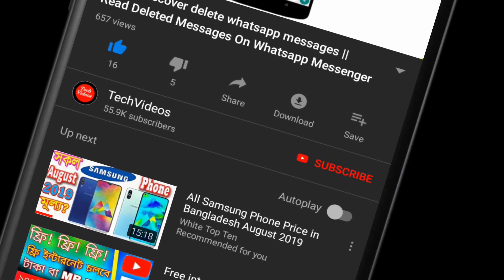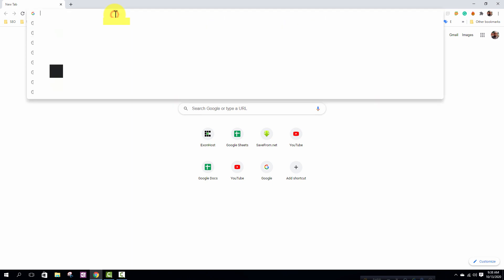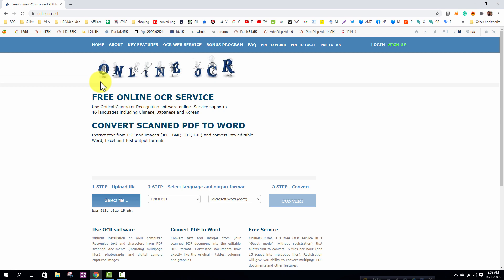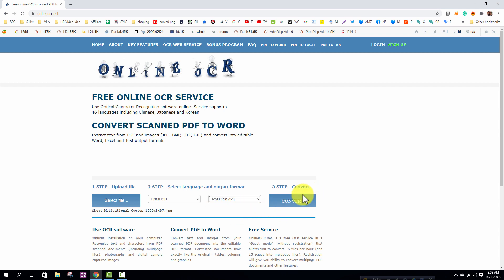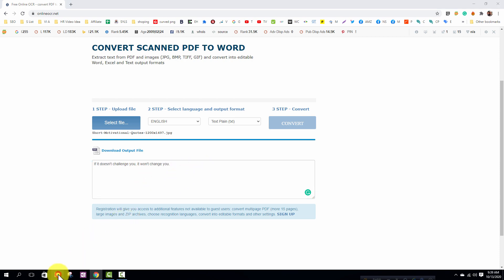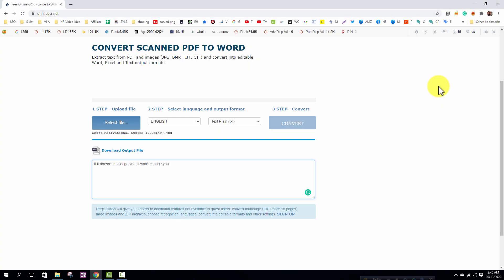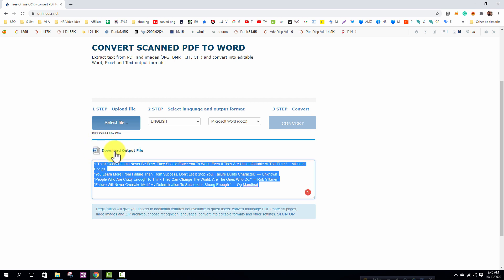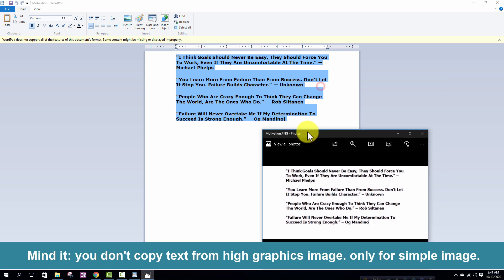How To Copy Text From Image - Image To Text Converter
How To Copy Text From Image - Image To Text Converter, This video about how to copy text from image, You can copy text from your image freely without any software.